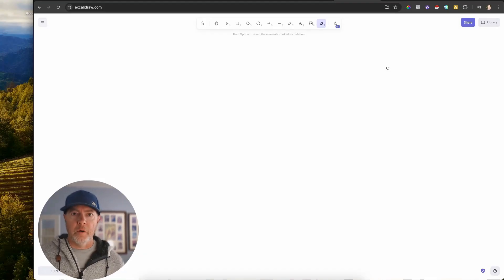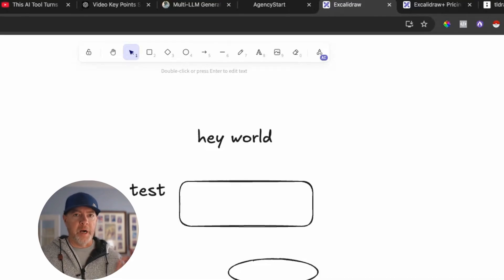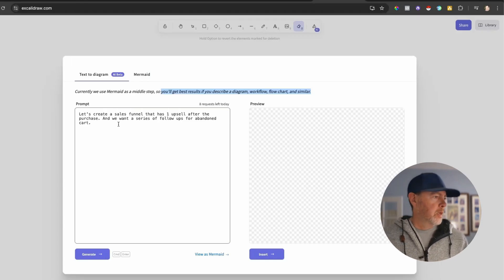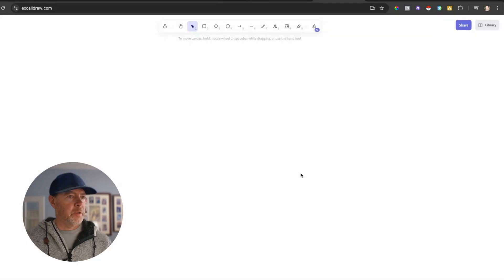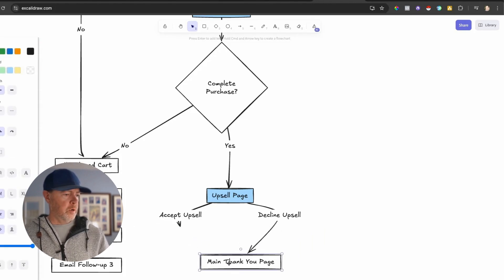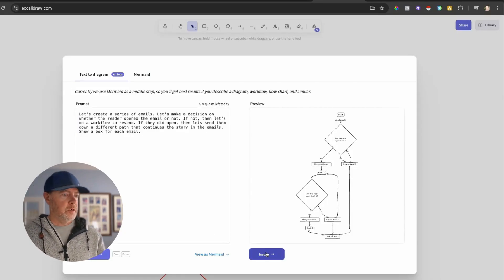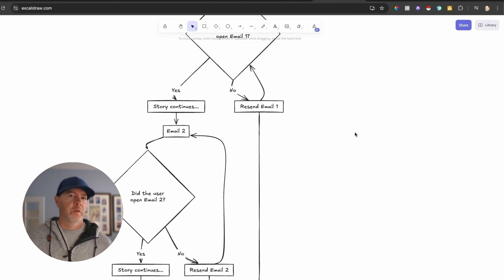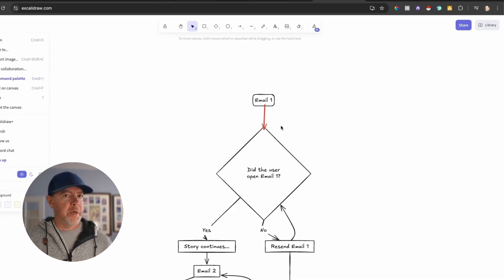This AI Whiteboard Tool Turns Text Prompts to Diagrams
Effortless Diagrams and Workflows with Excalidraw AI | AI Text to Diagram Tool

In this video, discover Excalidraw, a powerful online whiteboarding tool with built-in AI that turns text prompts into customizable diagrams and workflows. The video demonstrates how to create professional-looking sales funnels, workflows, and more efficiently. It also highlights Excalidraw's user-friendly menu, keyboard shortcuts, and the benefits of its Plus plan for better organization and collaboration. Join me to explore this amazing tool that might replace TLDraw for your diagramming needs.

00:00 Introduction to AI Diagramming Tool
00:37 Overview of Excalidraw
01:57 Using AI to Generate Diagrams
03:19 Creating a Sales Funnel
03:56 Customizing Your Diagrams
07:07 Generating Email Series
07:23 Excalidraw Plus Features
10:11 Conclusion and Call to Action